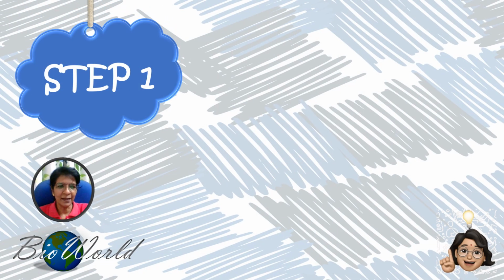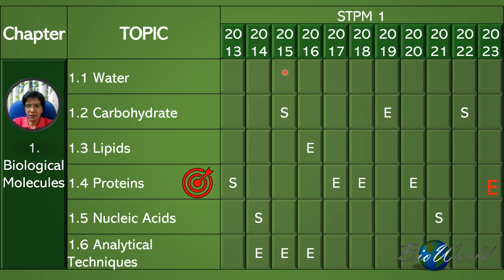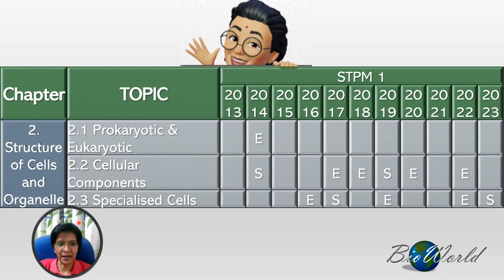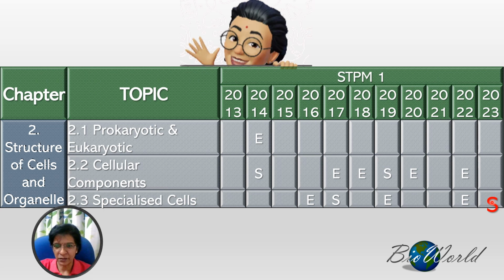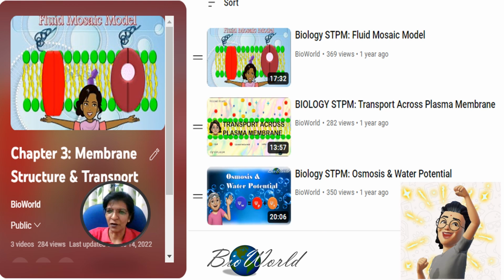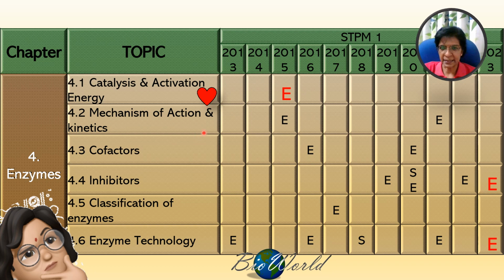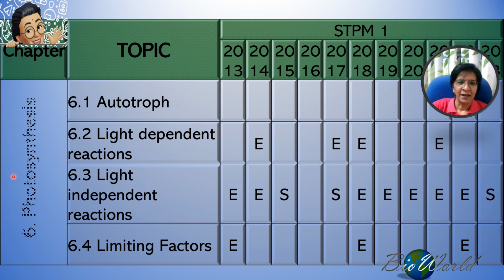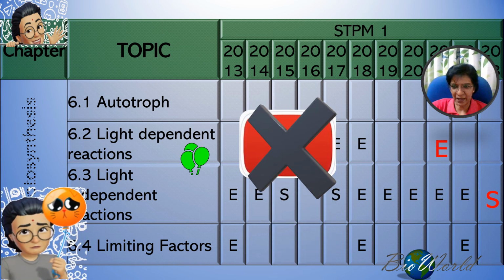STPM 1 Analysis 2013 2023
Let's have a quick over view of topics that have been tested previously in STPM and the topics most likely to be tested in 2024.

Google Meet scheduled for 21/1/24 (Sunday) between 5-7pm.
Be ready with your questions & i'll see you there.